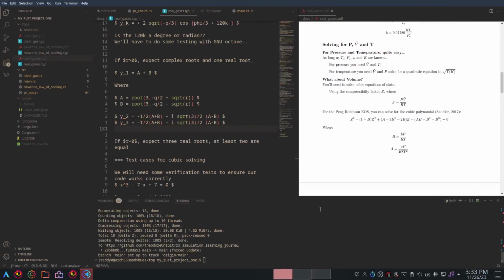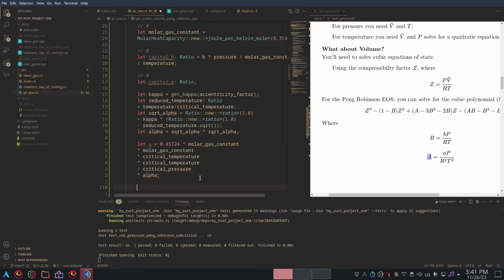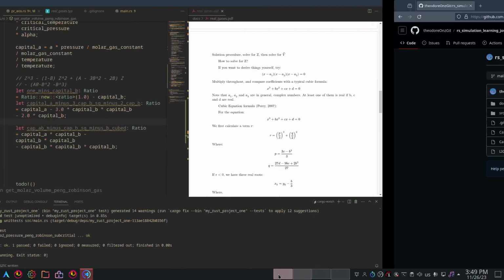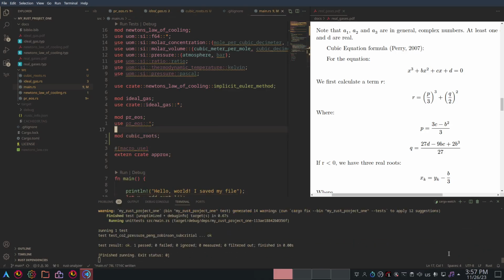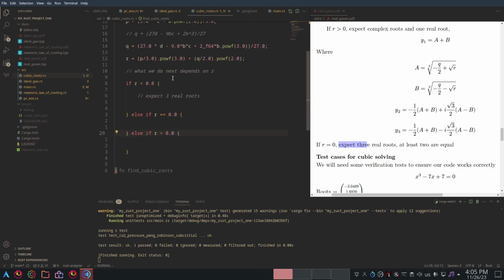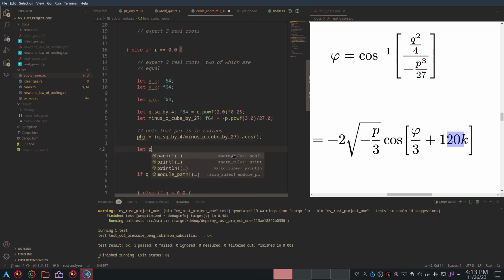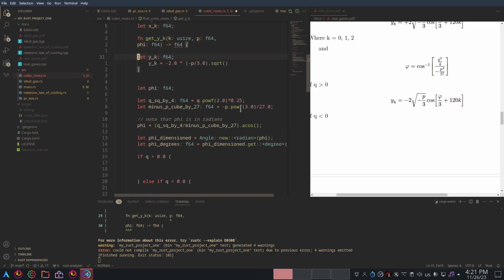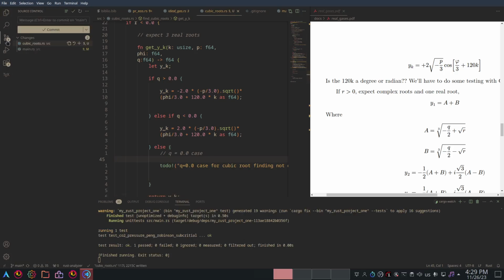rs simulation learning journal 16 - cubic equation solver for pr eos part 1